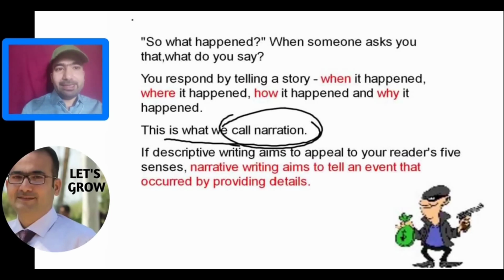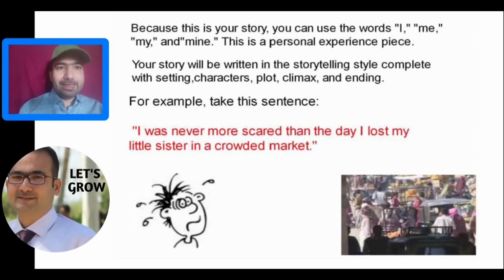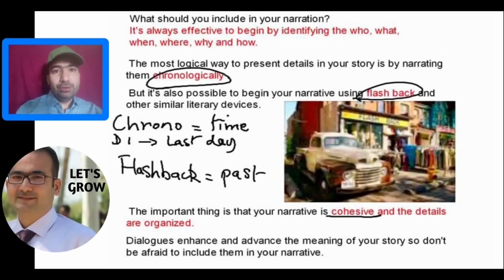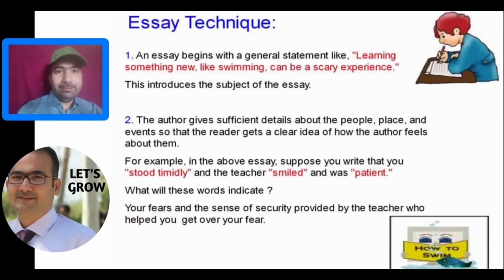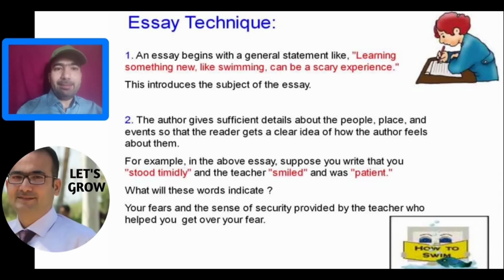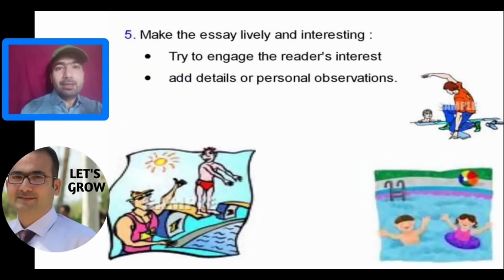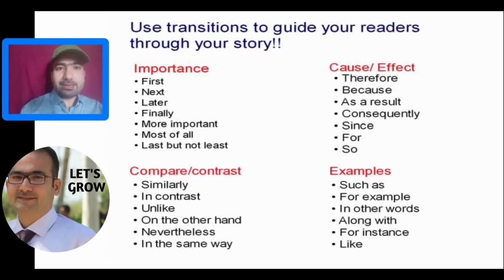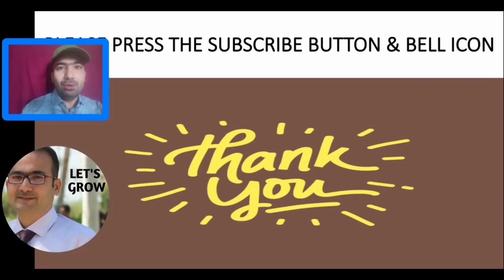Writing Narrative Essays